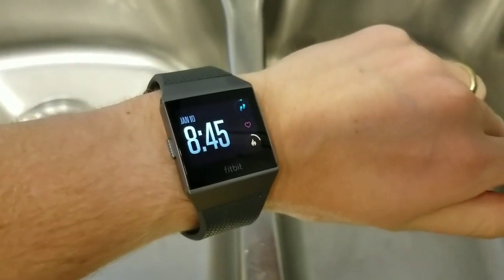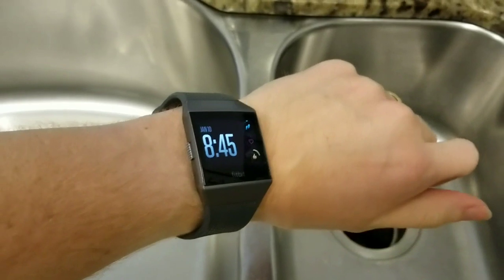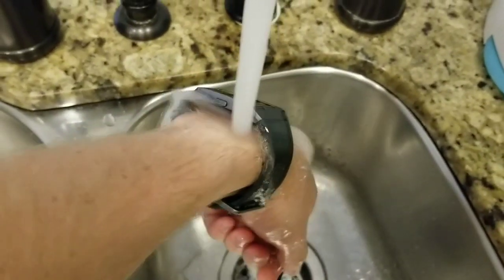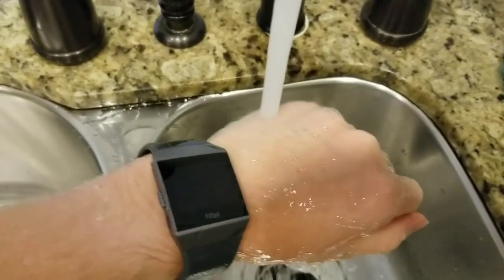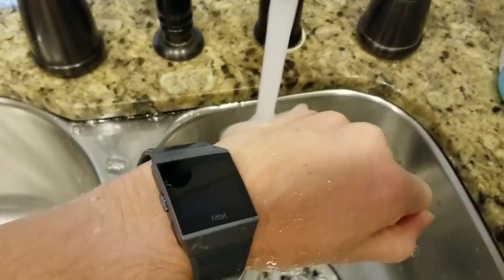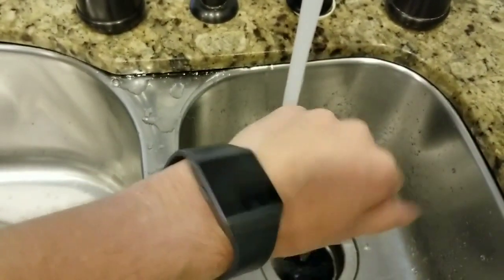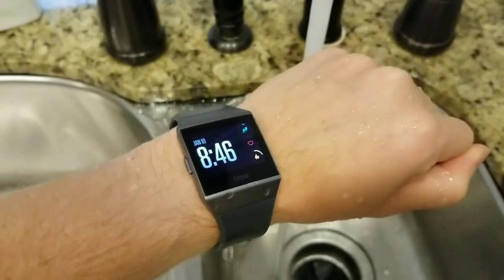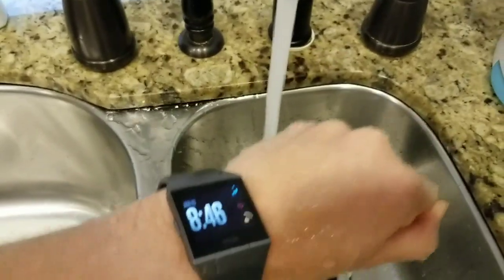Is Fitbit Ionic Waterproof?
Fitbit Ionic
Is the new Fitbit Ionic smartwatch waterproof? This video answers your questions about submerging the Ionic in water, swimming with it, showering with it, etc, January 10, 2018.